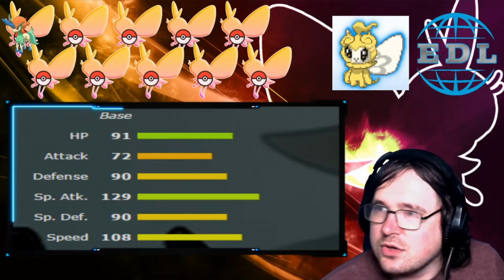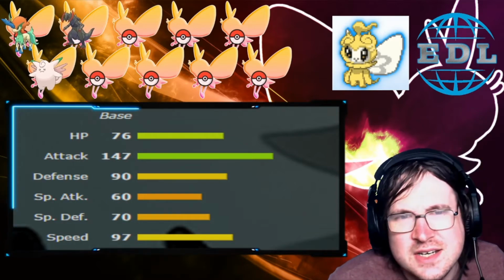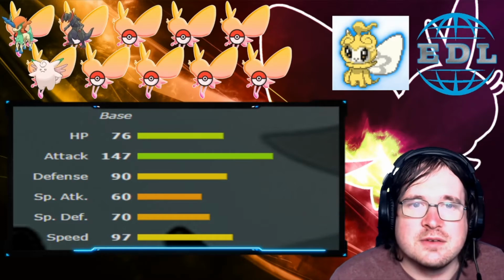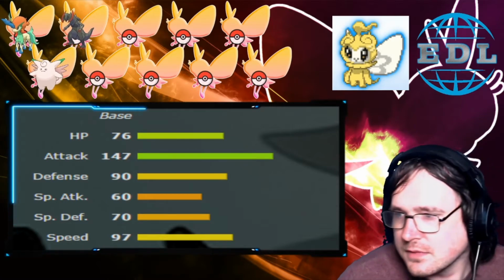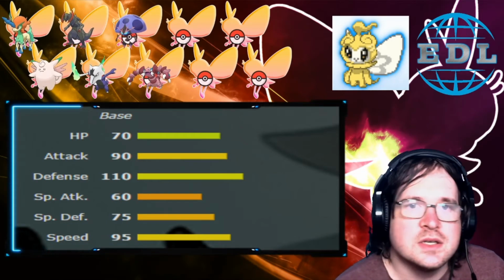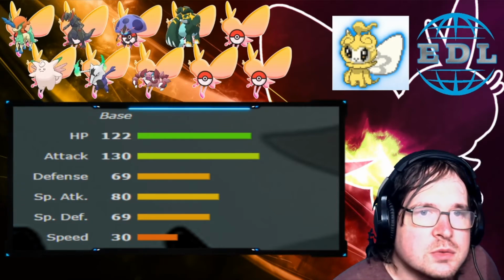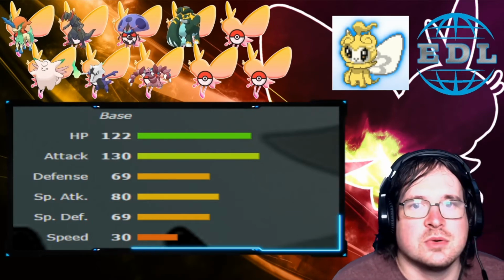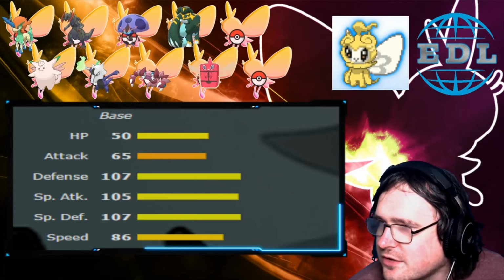EDL Season 5 Draft Breakdown - Team RibombatX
Get yourself a brand new layout from Nerdoking!